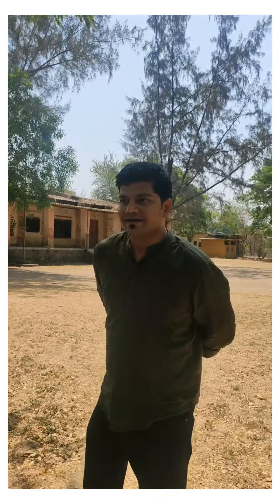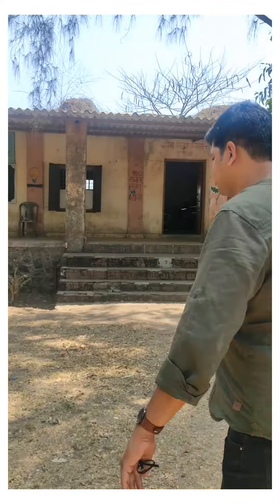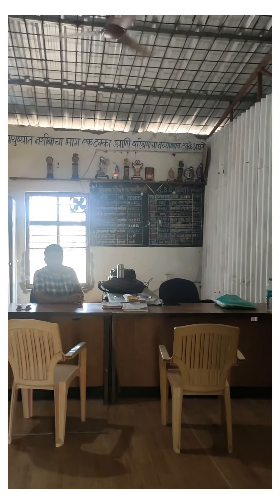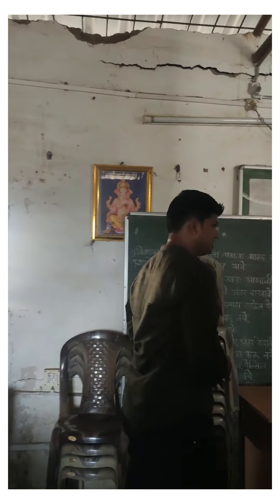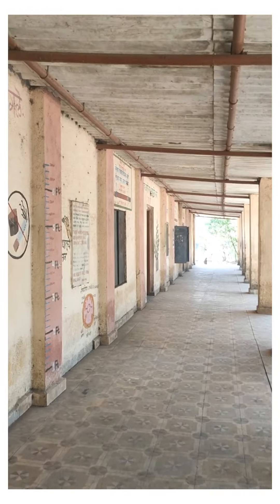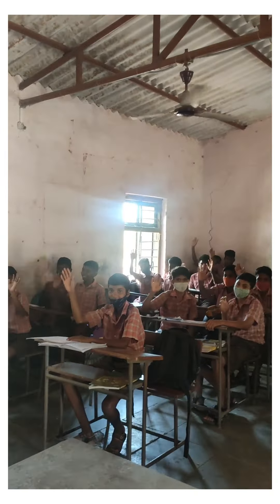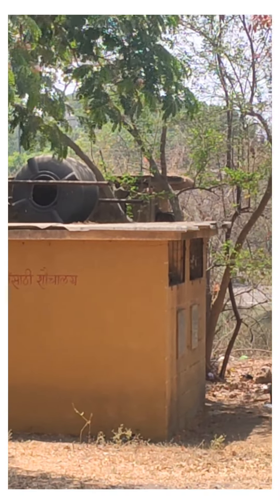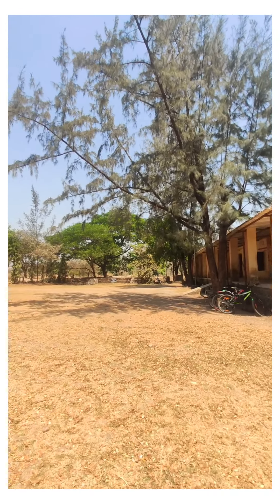Kelthan High School Existing Condition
The Saraswati Ganpat Patil Vidyalaya is a High school based in village Kelthan near Vajreshwari, Maharashtra, on the outskirts of Mumbai (Virar-East, off Western Express Highway), registered as a Public Charitable Trust with the educational dept. State Govt. of Maharashtra, receiving partial aid for the teachers’ salaries. The school has been officially running since 2001, as a high school offering 8th, 9th and 10th grade education to the students of Kelthan and neighbouring villages, within the radius of about 5 kms. Most of the students belong to the underserved rural communities classified as SC, ST, NT and OBC sections, with majority of them hailing from financially challenged families. Currently the school supports schooling of 175 high school students.

Recurring flooding along Tansa, affecting the school’s infrastructure
The school is situated on the banks of the mighty Tansa river, whose waterlevel rises every year, drastically during the heavy monsoons between July to September, flooding its riparian edges. Over the last 10 years, due to the recurring floods, the school has faced irreparable physical damage to the building as well as the school utilities, making it hazardous for the students and teachers to occupy the premise, in its existing deteriorating condition.